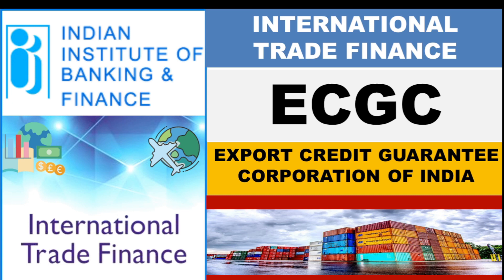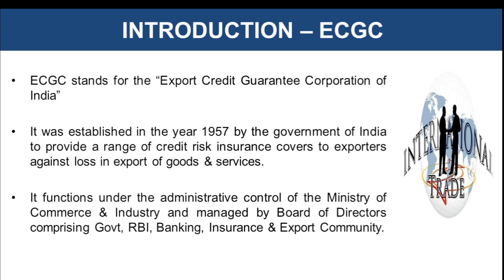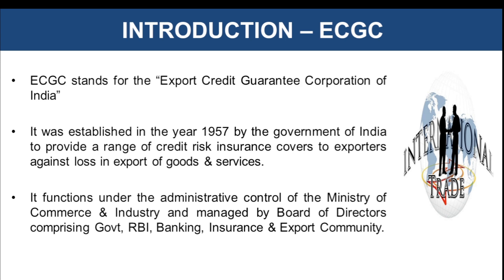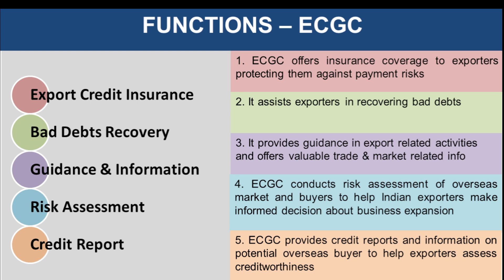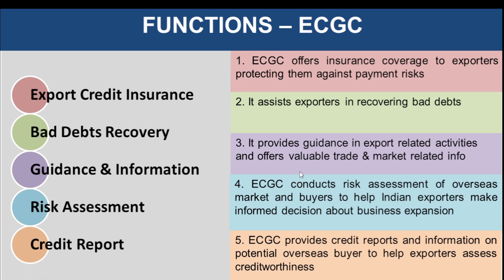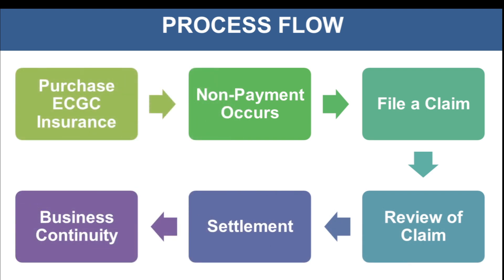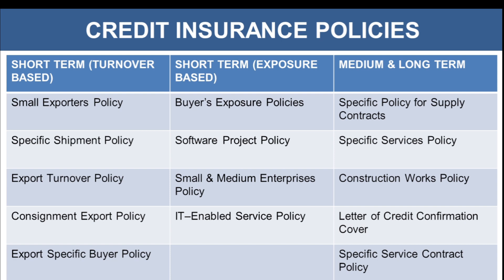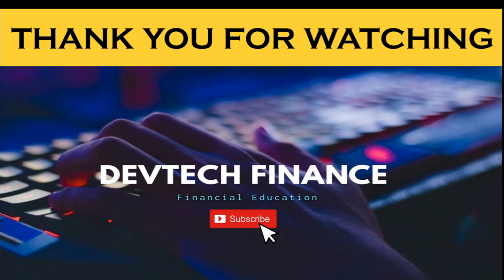Chapter 17 - ECGC (Export Credit Guarantee Corporation)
This video describes about export credit guarantee corporation of India